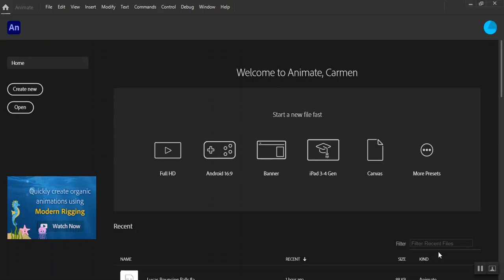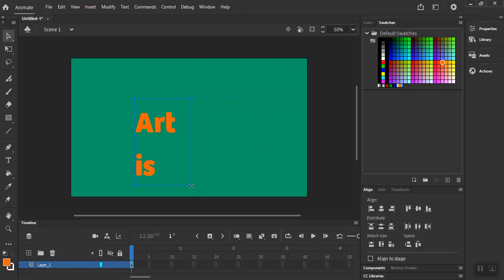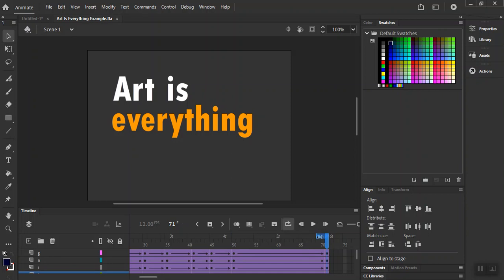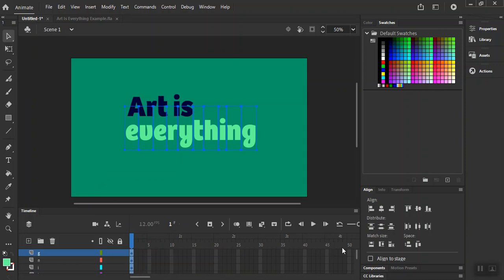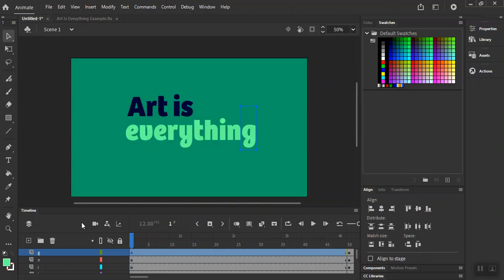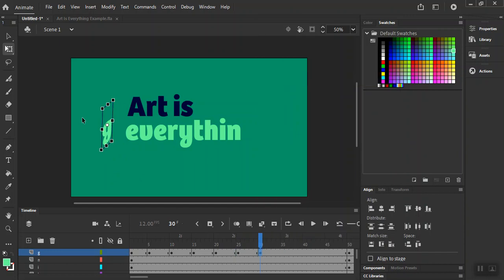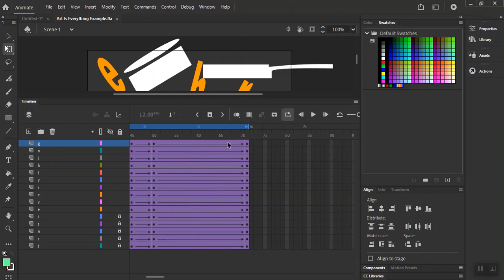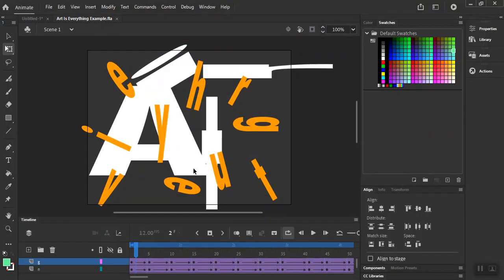Flying Text Project Tutorial